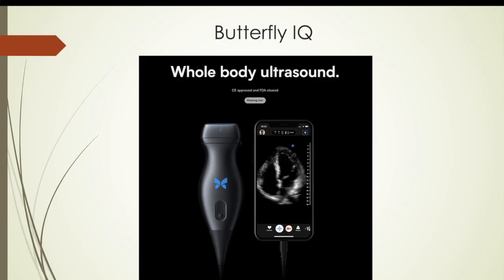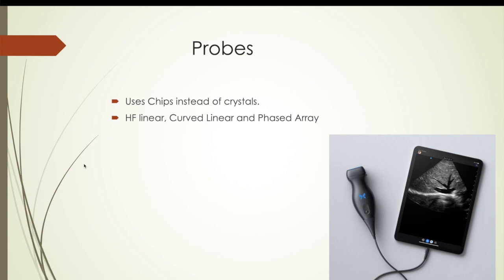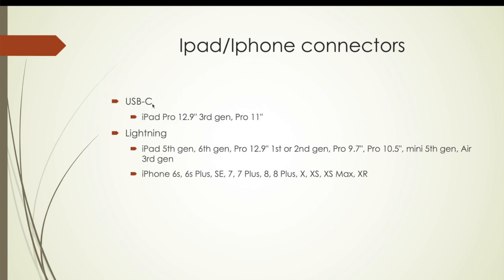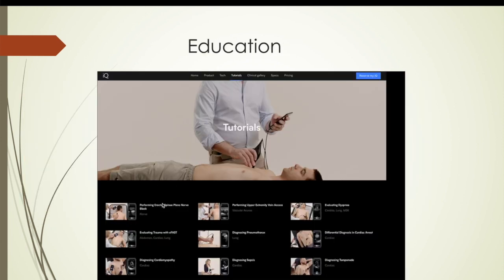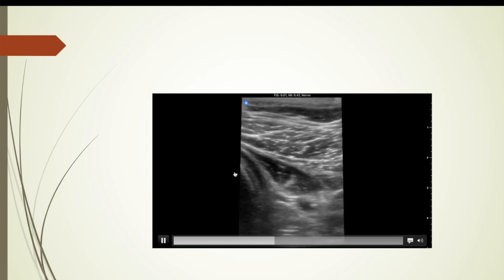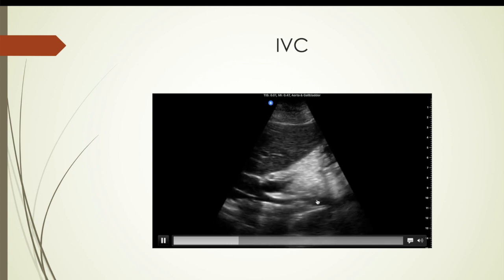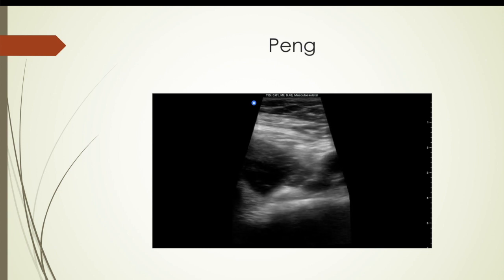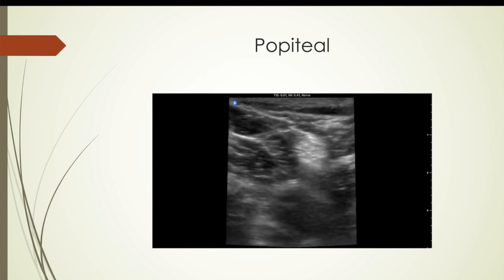Butterfly IQ Ultrasound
Short review of the new Butterfly IQ Ultrasound